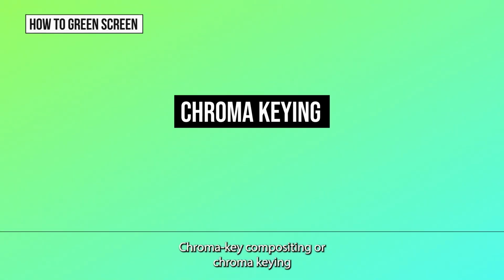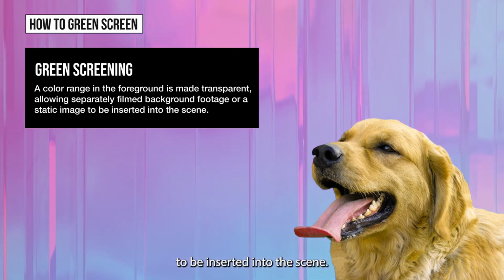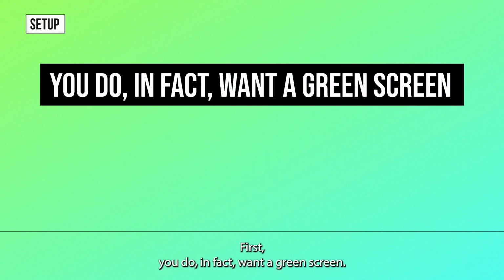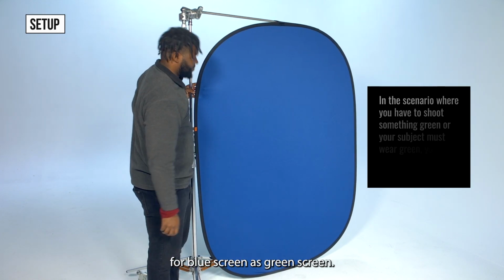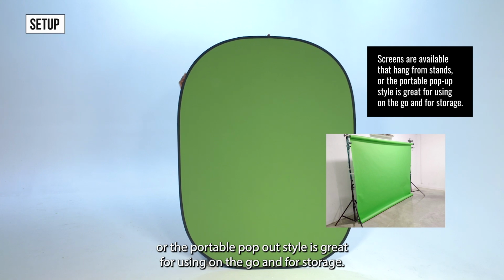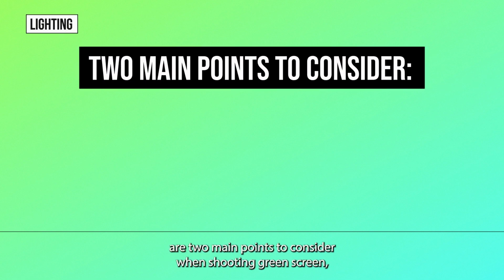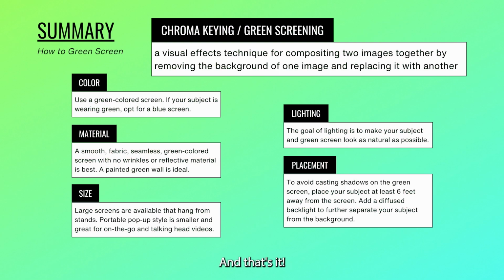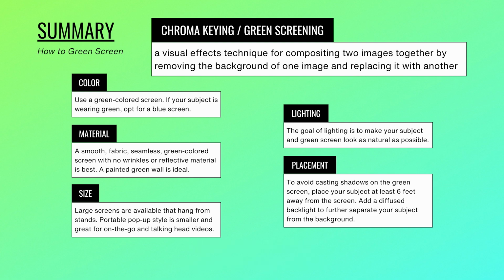MyCom | How to Green Screen (with Vernon)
In this MyCom tutorial we'll take a look at how to use a green screen properly.

The possibilities with a green screen are endless, and learning to master this visual effects technique is easier than you think.

Chroma key compositing or chroma keying is a visual effects and post-production technique for compositing two images or video streams together based on color hues called chroma range. This technique is known as green screening and is used in many fields to remove a background from the subject of a photo or video, particularly in the newscasting motion picture, and video game industries. A color range in the foreground footage is made transparent, allowing separately filmed background footage or a static image to be inserted into the scene.

How to setup a green screen
First, you want a green screen. This is because green is one of the furthest colors away from the human skin tone. Camera sensors tend to be the most sensitive to greens as well.

In the scenario where you have to shoot something green or your subject must wear green, you can alternatively opt for a blue backdrop called blue screen. The setup and lighting steps would be the same for blue screen as green screen.

Next, consider the material. An ideal green screen is a painted green wall, but that isn't always possible. The next best thing is a smooth, fabric, green-colored screen with no wrinkles or reflective material.

Screens are available that hang from stands or the portable pop-out style is great for use on the go and for storage. This smaller style is perfect for talking head clips. If you need to shoot a person’s full body, you will need a full seamless backdrop. Any of these items and materials can be found with a little online shopping.

How to properly light a green screen
There are two main points to consider when shooting a green screen, which are lighting the subject and lighting the green screen. The goal of good lighting is to make your subject and green screen look as natural as possible.

Check that your subject is not casting any shadows on the green screen, and consider using a diffused backlight to further separate your subject from the background. To avoid shadows, make sure your subject is at least six feet away from the green screen.

Final Take
And that's it! Those are the simple steps to begin setting up and shooting with the green screen or blue screen. Practice makes perfect so the more you shoot using a green screen then the better you’ll be. The next step once you have footage using a green screen would be editing, and remember the better your setup and lighting are the less editing is needed after you shoot.